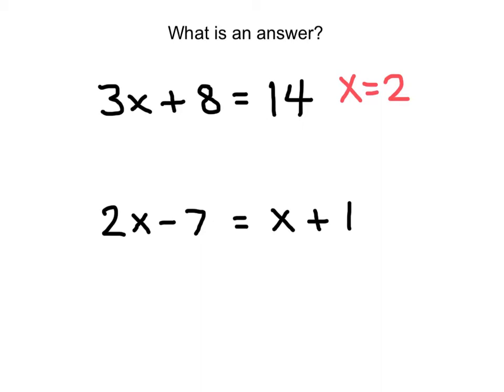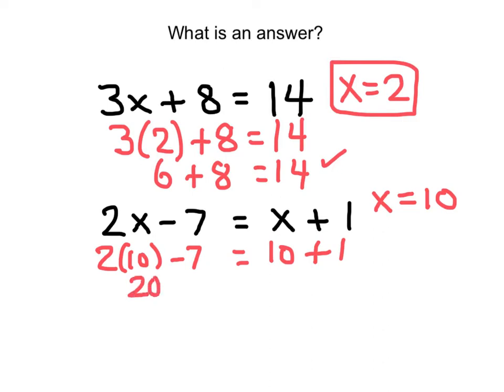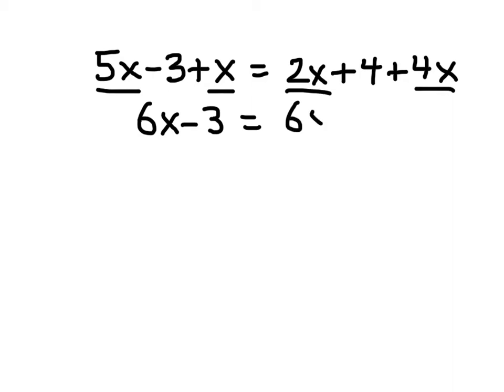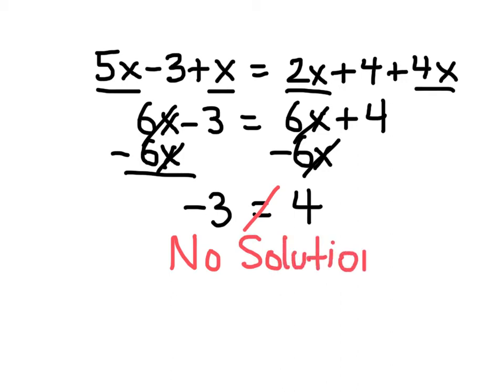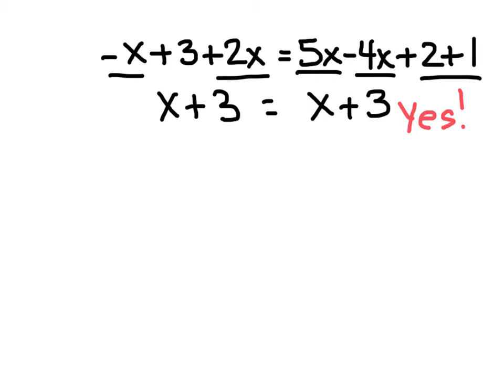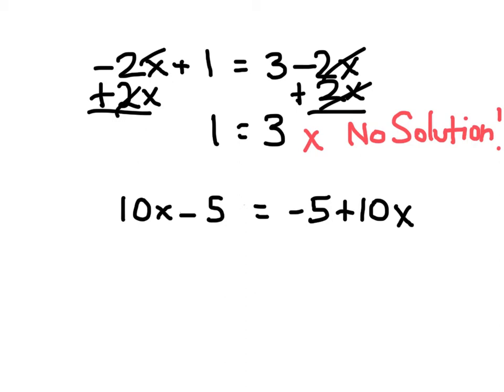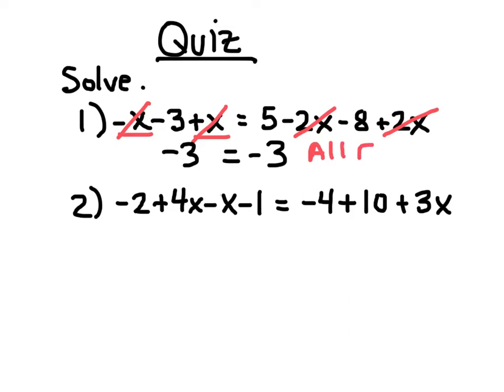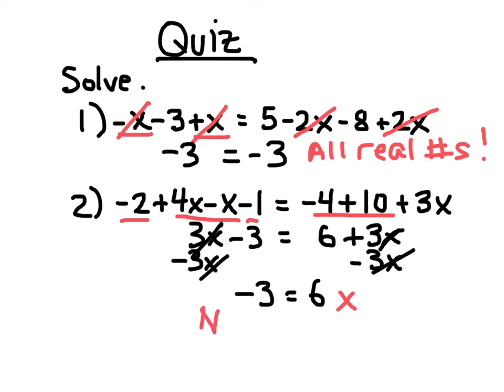what is an answer